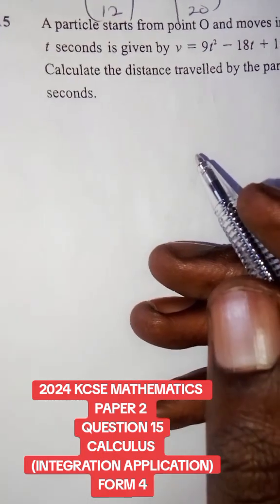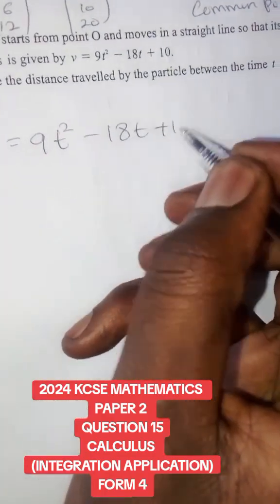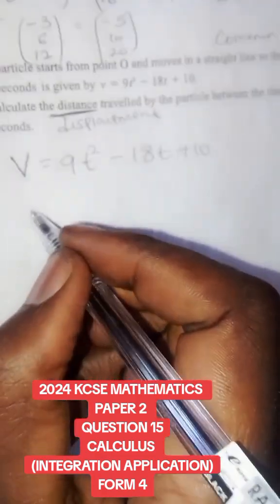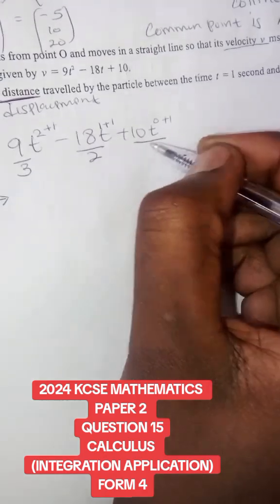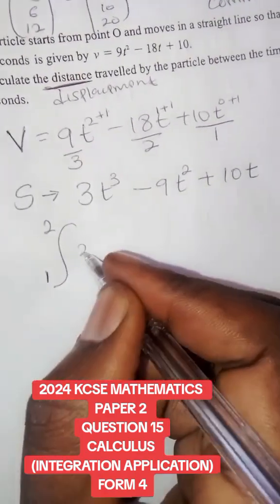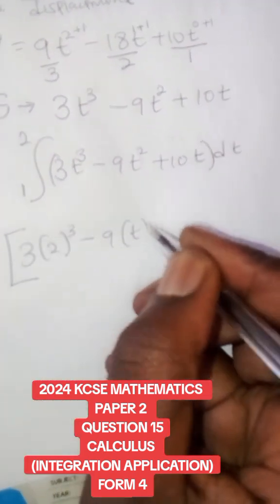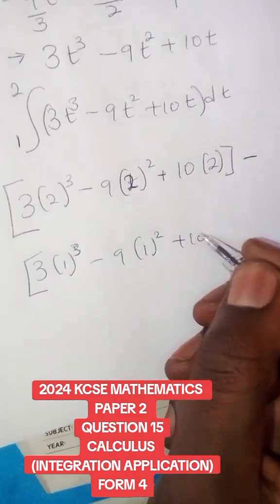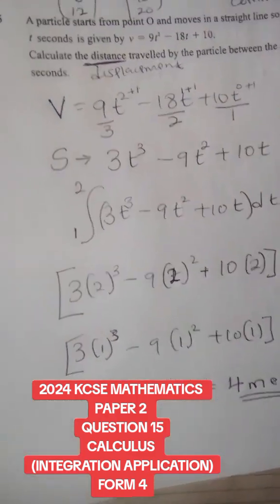2024 KCSE MATHEMATICS PAPER 2 QUESTION 15 CALCULUS (INTEGRATION APPLICATION) FORM 4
2024 KCSE MATHEMATICS
PAPER 2
QUESTION 15
CALCULUS
(INTEGRATION APPLICATION)
FORM 4